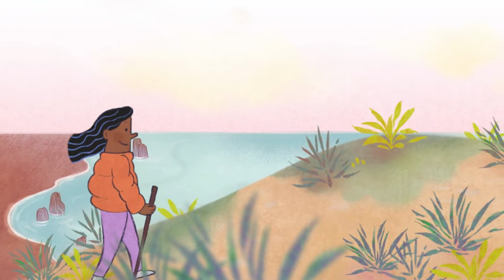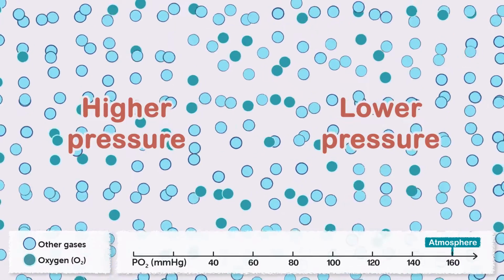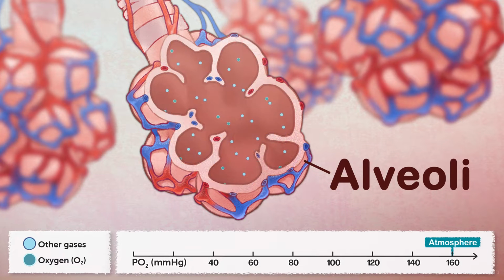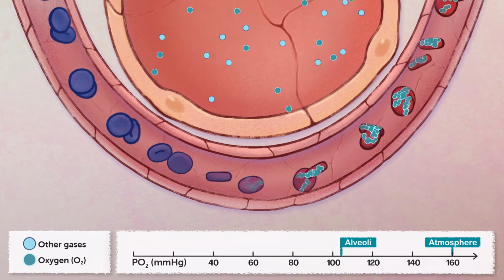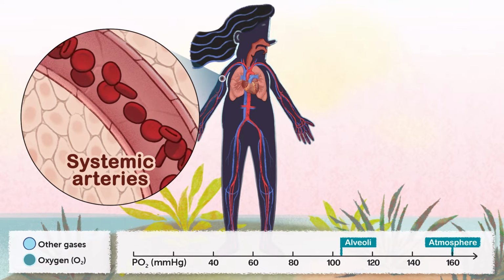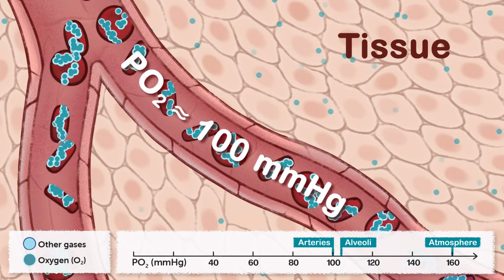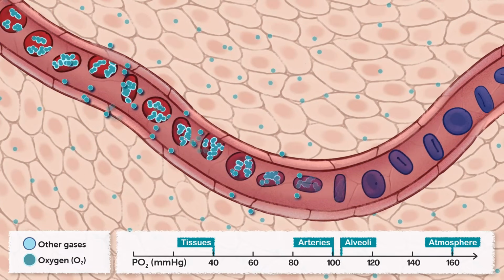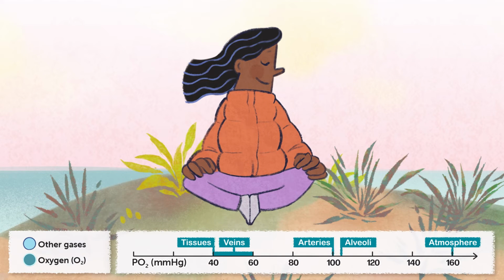Biology of Oxygen